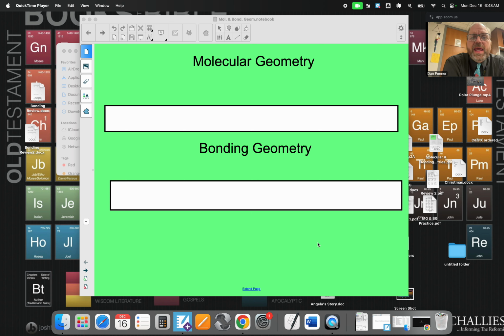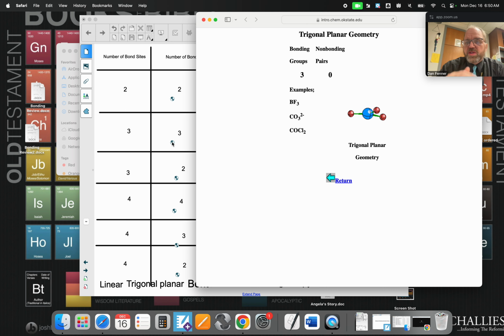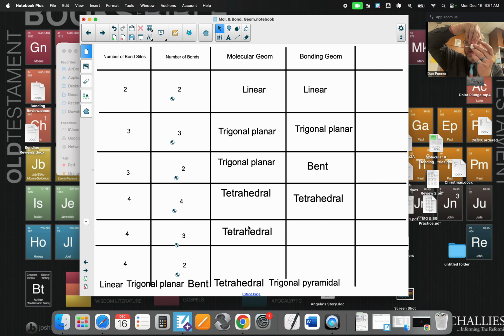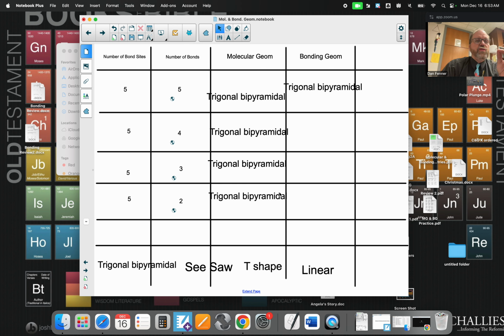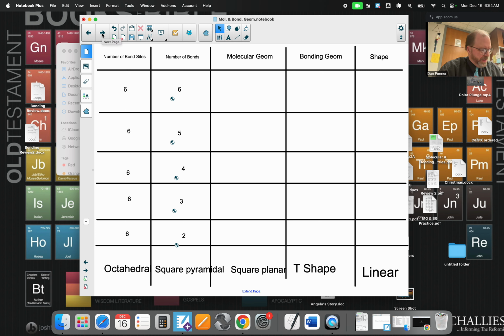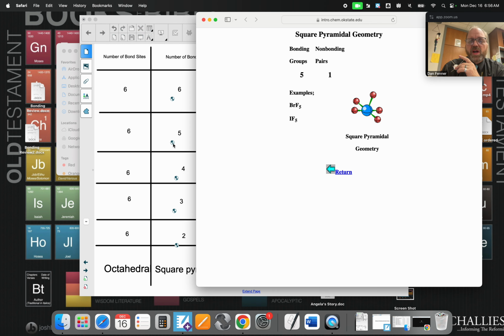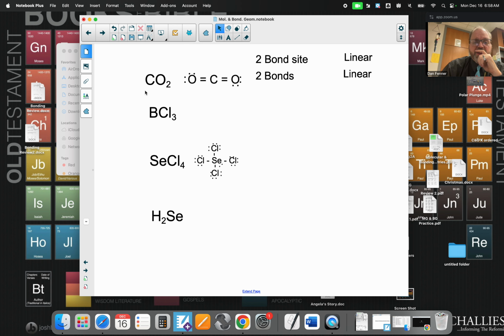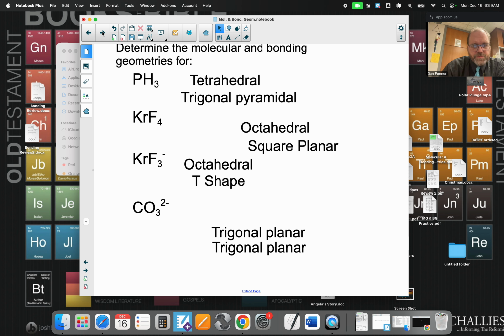Day 67 Molecular & Bonding Geometries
Today, we will discuss the shapes of molecules in covalent bonding through the concepts of molecular & bonding geometries.  These are based on the general form of the structure, and the exact form of the structure based on the elements involved in the bond.